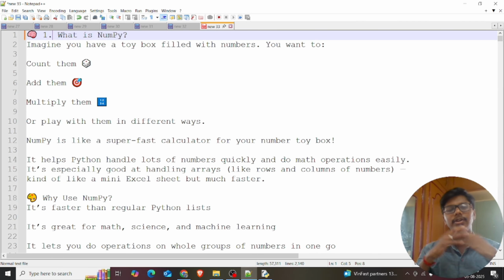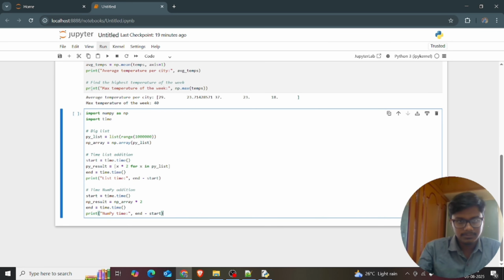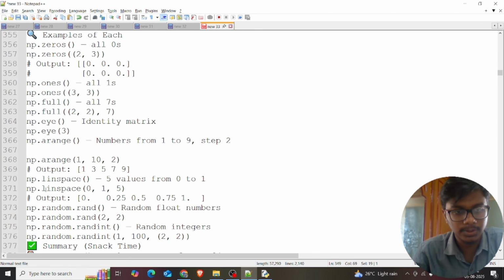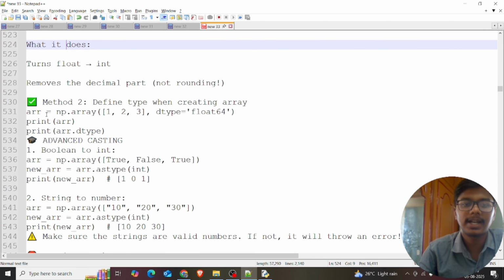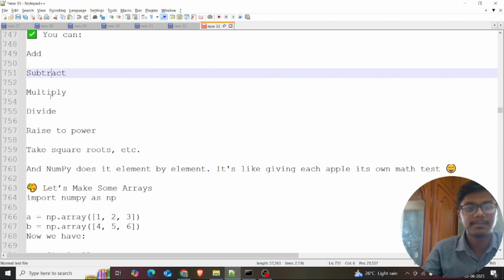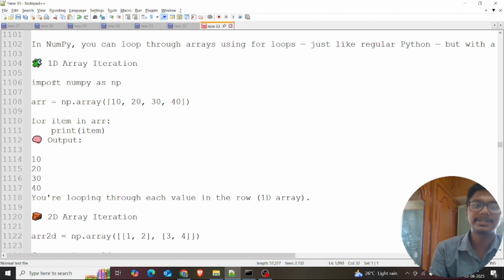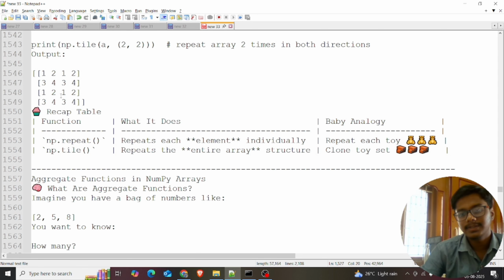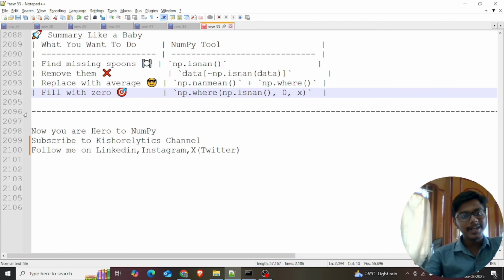NumPy Tutorial for Beginners 2025 🚀 | From Zero to Pro with Visual Python Examples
Welcome back to Kishorelytics!
Are you scared of arrays, shapes, and weird math in Python? 😨
Let me help you understand NumPy — the beating heart of Python for data science and numerical computing — in a way even a baby can grasp! 👶✨

In this beginner-friendly yet powerful tutorial, we break down everything you need to know about NumPy — from basics to advanced — with real-world examples, fun analogies, and zero fluff. Whether you're just starting out or want to master the deeper logic behind arrays, this video will make NumPy your superpower.

✅ What You’ll Learn in This NumPy Course:
What is NumPy & why it matters in Python

NumPy arrays vs Python lists

Array creation (manual, zeros, ones, arange, linspace)

Shapes, dimensions, attributes, and dtypes explained visually

Indexing, slicing, reshaping like a pro

Universal functions (ufuncs), arithmetic ops, and broadcasting

Views vs Copies (solved with clarity)

Random numbers, masking, filtering, aggregation

Stack, split, repeat — like coding with Lego blocks 🧱

Real coding logic used in ML, Data Analysis, and beyond

🛠️ Tools Required:

Python 3.7+

NumPy installed (pip install numpy)

Jupyter Notebook / VS Code / PyCharm

Anyone confused by reshape, broadcast, or axis

Coders transitioning from lists to real computation speed

📌 Follow along and code with me — practice files provided in the video!

💬 Ask your questions in the comments — I'll answer them live in baby-level clarity.

From Python to Data Science to Dev Tools — all in one place.